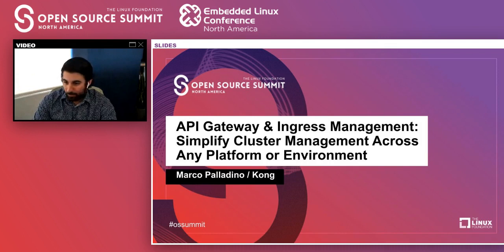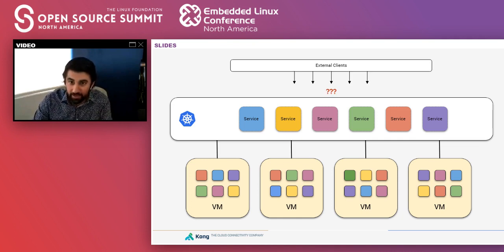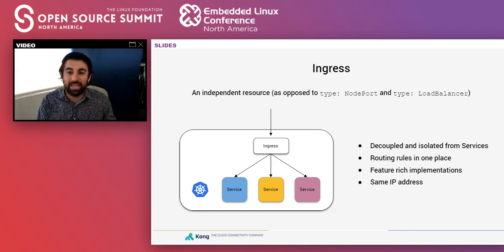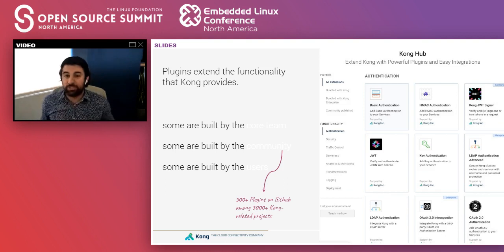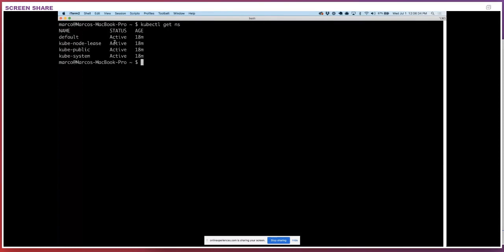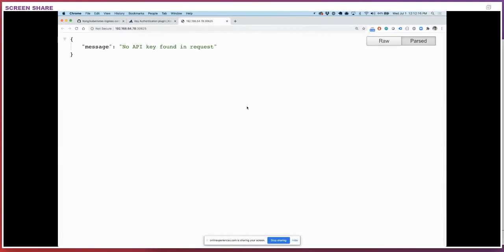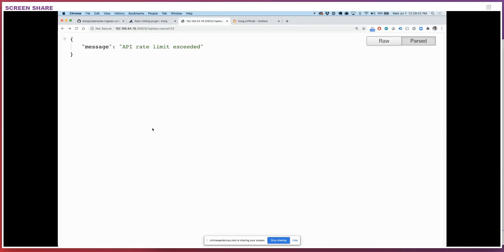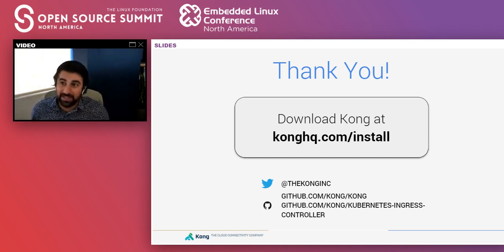API Gateway & Ingress Management: Simplify Cluster Management Across Any Platform or Environment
API Gateway & Ingress Management: Simplify Cluster Management Across Any Platform or Environment - Marco Palladino, Kong